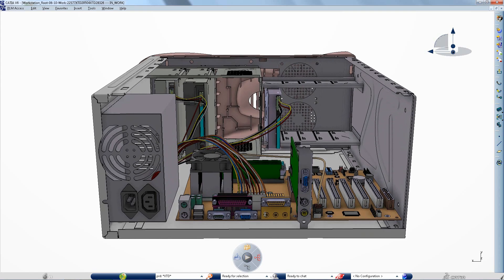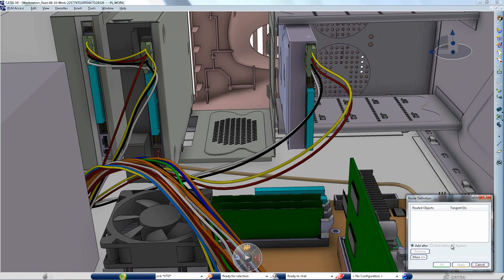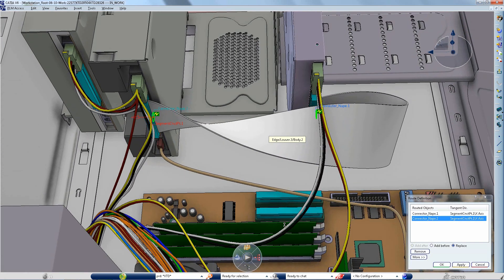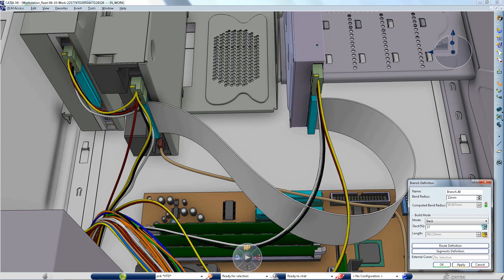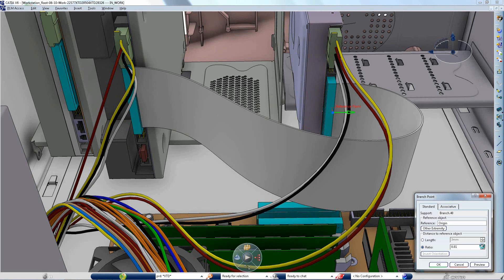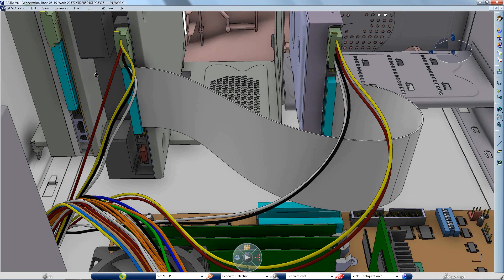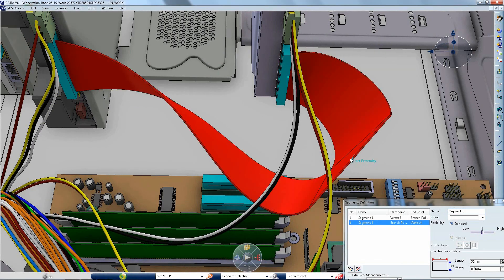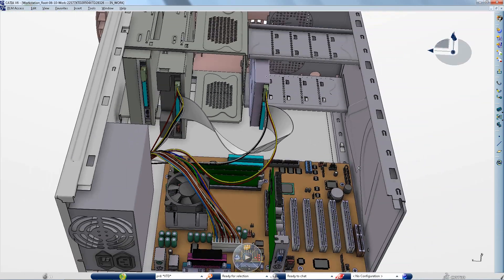CATIA V6 | Electrical & Wire Harness Design | Flat Ribbon Cable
CATIA V6 delivers an accurate 3D representation for flat cables (ribbon cable), which considers the torsion of the cable's profile along its center curve, according to specific material properties.
Creating a Flat cable follows the same principles as for a standard cable.  You simply need to select the objects to route through in order to complete the  definition.
Once the flat cable is routed, you can change its torsion, by accurately rotating  the flat cable profile along its curve. You may also change the orientation as we see here simply by flipping one connector.
You can accurately adjust the length of the flat cable by increasing, as we see here,  the slack in the route definition dialog box.
While manipulating route objects, in this case the right connector extremity on the hard drive, the shape of the flat cable automatically adjusts to the new situation, taking into account the real flexible behavior of the cable.
The product also features the creation and management of 2D folds on a routed flat cable. You just need to create a branch point to define where you want the fold to be located on the branch curve.
Once the branch is folded, this functionality also enables the modification and customization of dedicated fold parameters, in order to modify the fold as required.
Moving the 2D Fold along the cable curve is easy. To adjust the position afterwards, just drag & drop the previously created branch point along the cable.
CATIA Version 6 makes it possible to design flat cables with realistic behavior, increasing the overall model's quality and realism.

CATIA V6 | Electrical & Wire Harness Design | Flat Cable Geometry

V6 R2012x V6R2012x 2012x